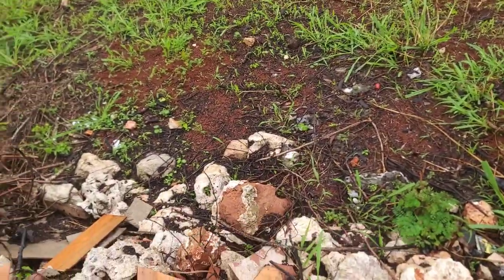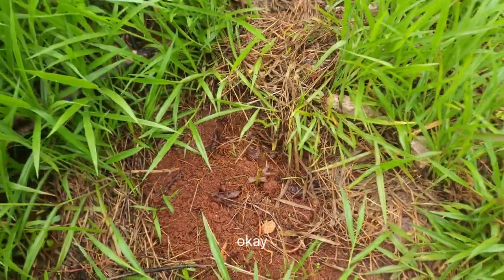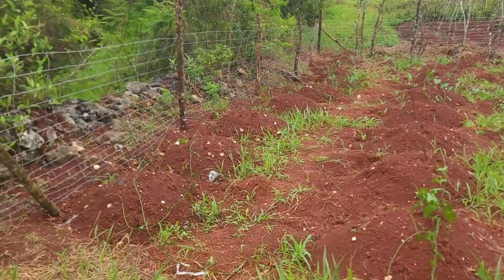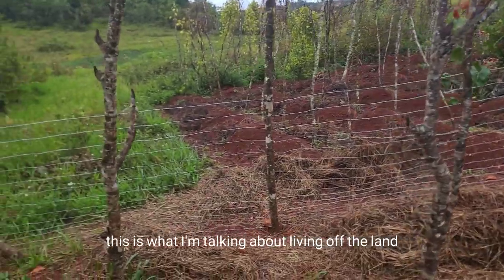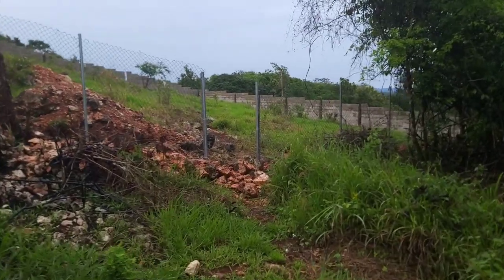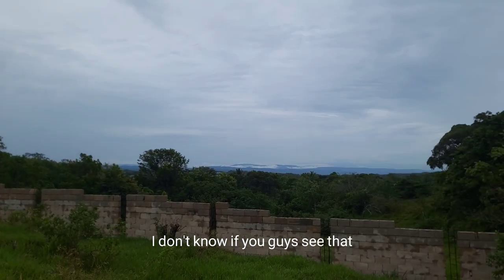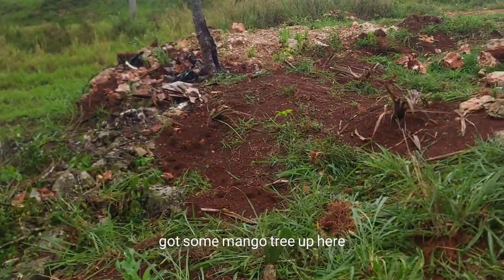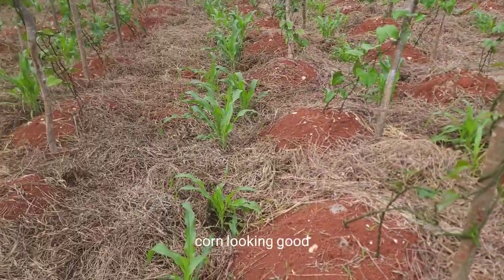My Jamaican dreamhouse | Outside project | part 24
Welcome to my little project.